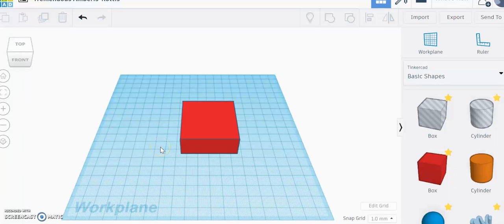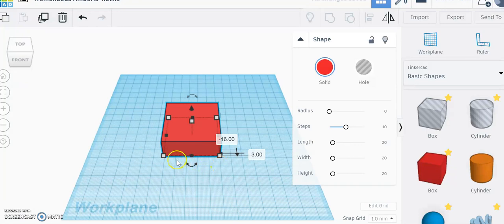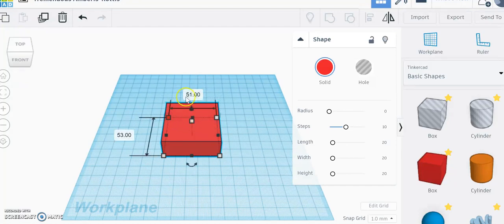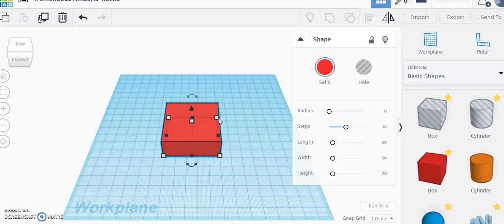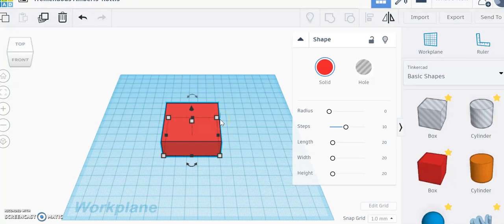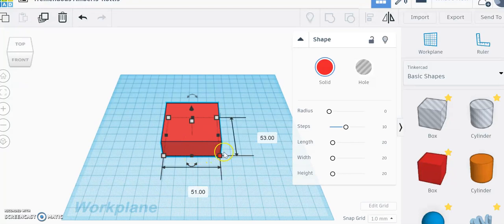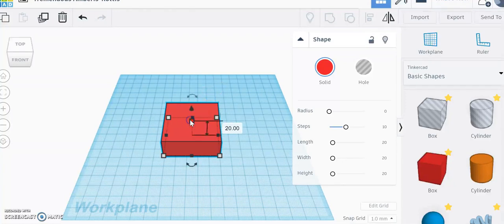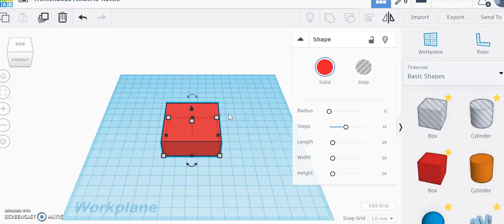Tinkercad: Area, Perimeter, and Volume